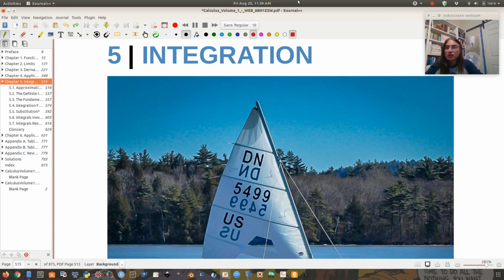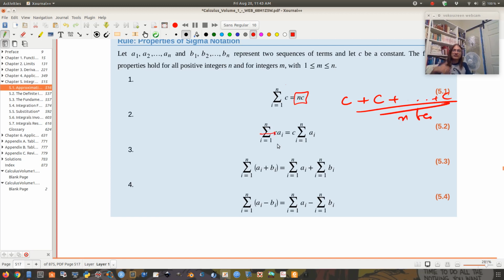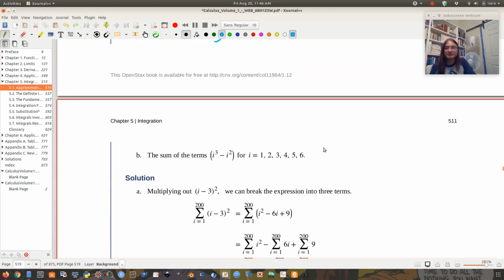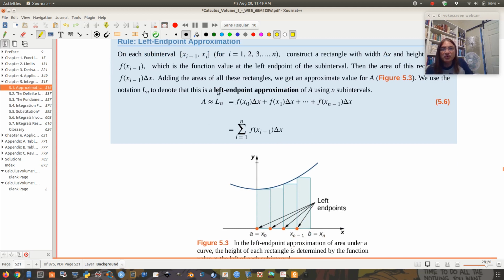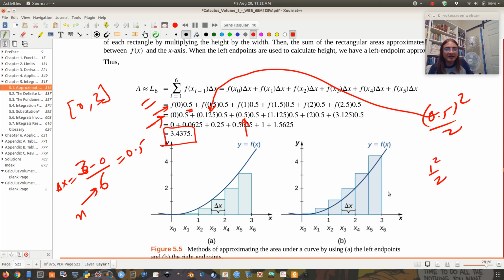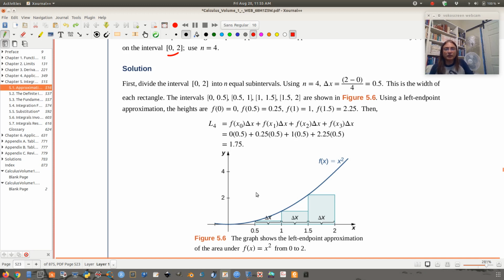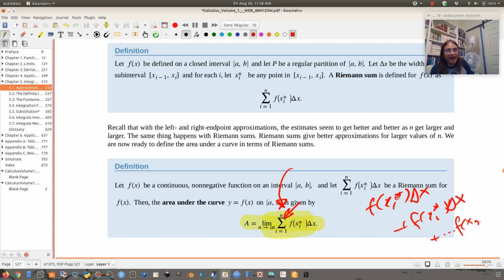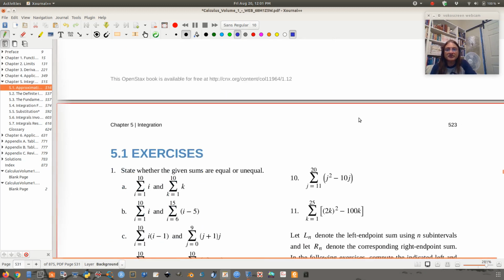MATH181 Ch5 1